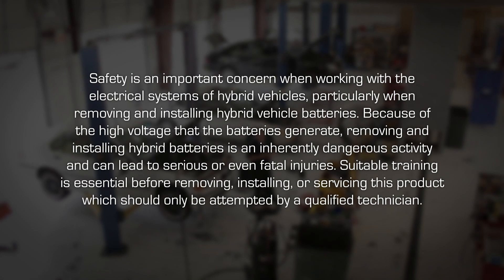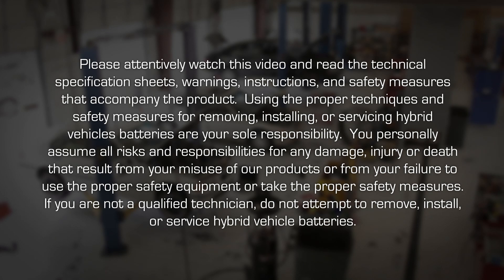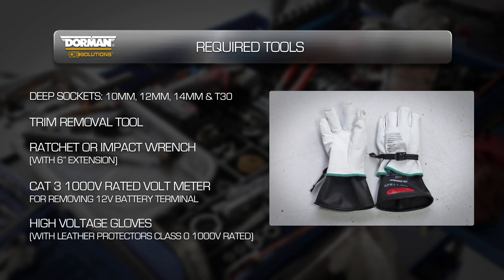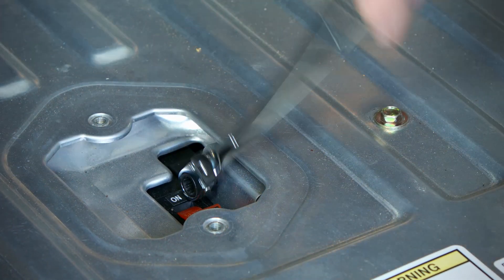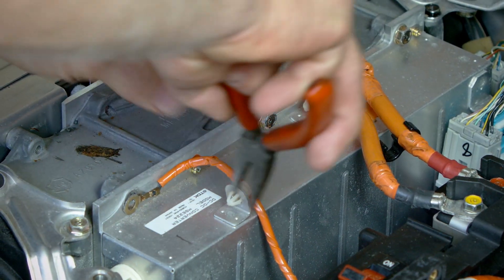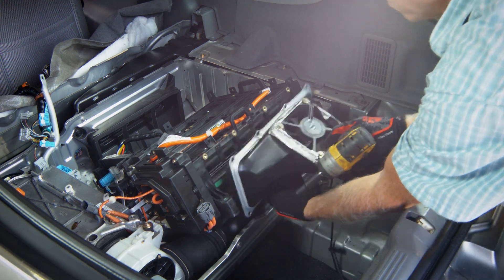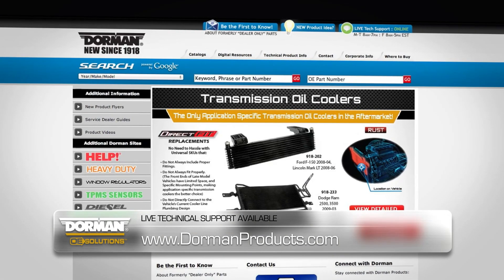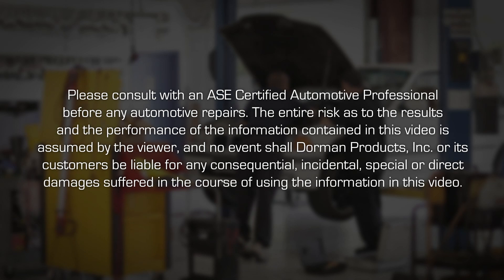Honda Insight hybrid battery installation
Original hybrid battery bus bars quickly corrode, leading to electrical failure. This Dorman OE FIX battery pack is upgraded with nickel-plated bus bars and soldered safety disconnect terminals to prevent corrosion and ensure conductivity. Learn how to quickly install this upgraded replacement with the help of this video.